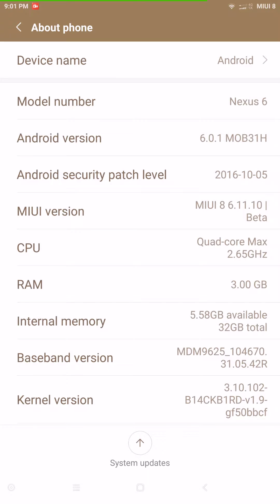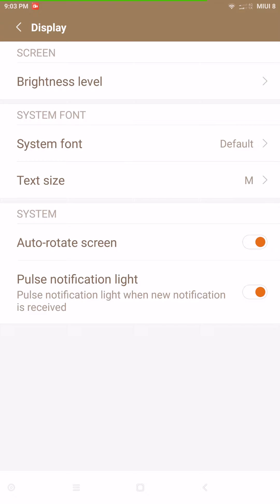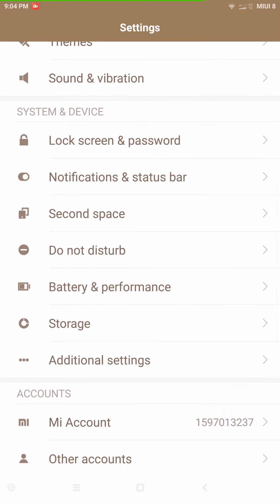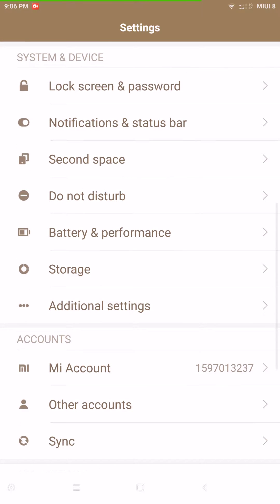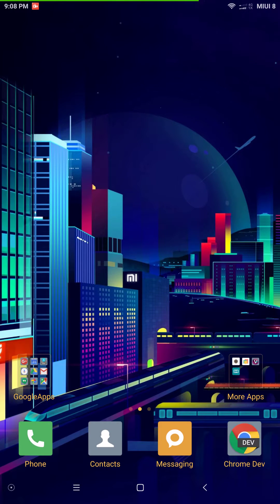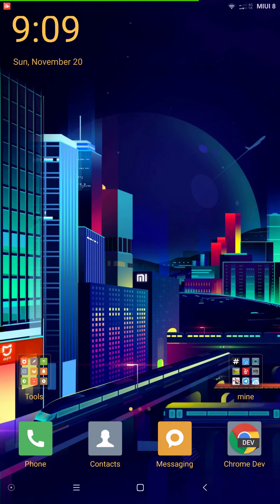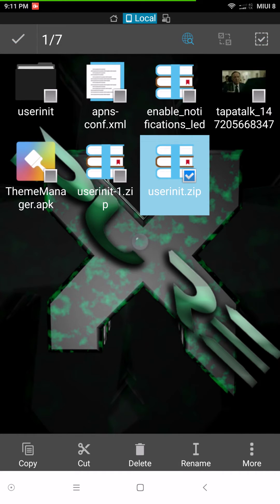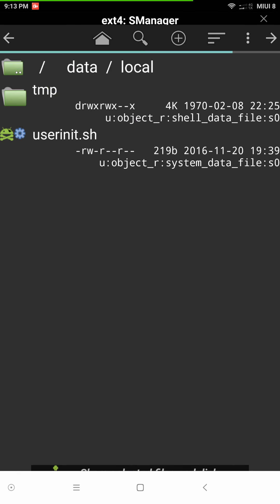MIUI 8 For the Nexus 6 by " JTJTJ"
MIUI 8 For the Nexus 6 by " JTJTJ". This was also worked on and some fixes made to help it run more reliably by "HueyT".
It has an issue with Google Play Services faults constantly popping up but the fix for that can be had on the same thread and I explain how to do this as well. Also, Google apps are included in this rom so you do not need to flash them.
The XDA thread where you can get your download links

Here is the link to the post with the script to fix the Google faults

Here is a link to the updated and fixed unofficial version of this rom video review that I did and all new links are in the video description.

Here is the fixed rom download link by " HueyT" You still need the script fix though.

Here is my Google Plus community with more reviews and cool links